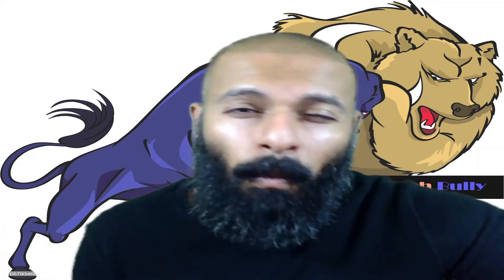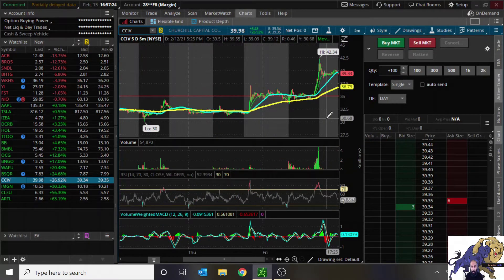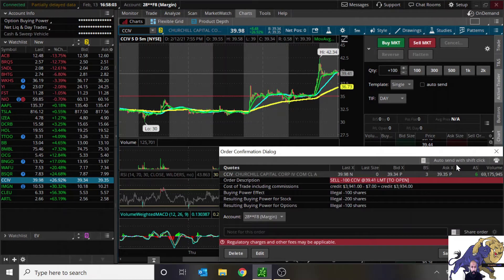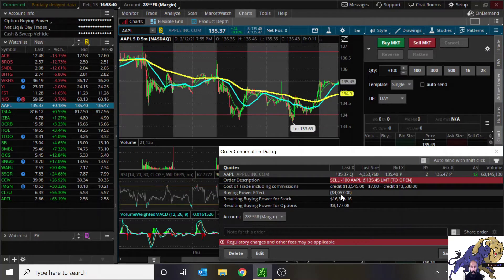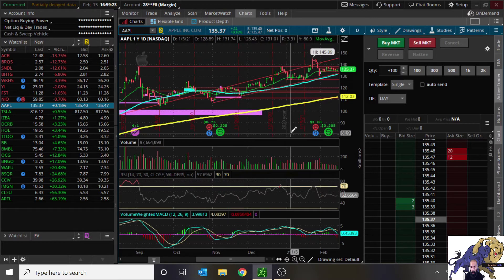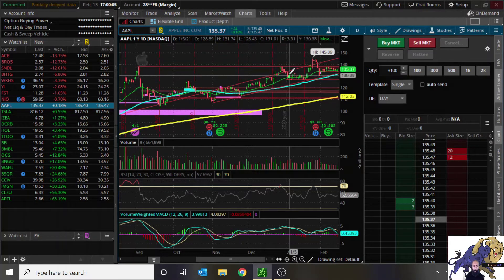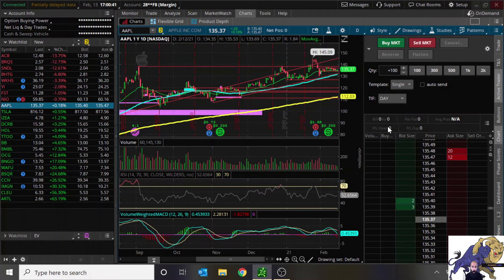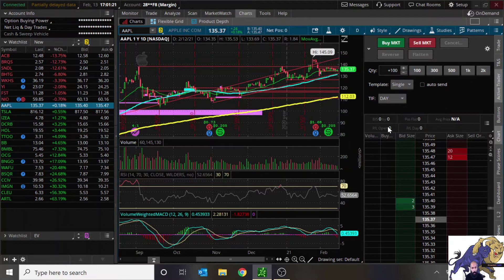How to Short Stocks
Giving a break down of what shorting a stock means and how to short a company using the TD Ameritrade Thinkorswim platform.

If you are still having trouble understanding, here is a link to TD Ameritrades perfect explanation of how to short, what it means, and the risks involved